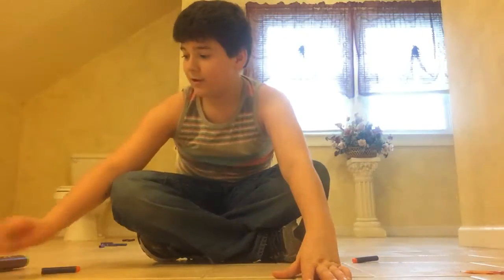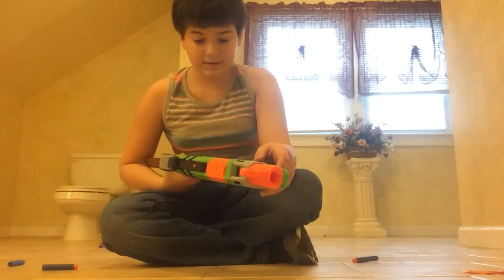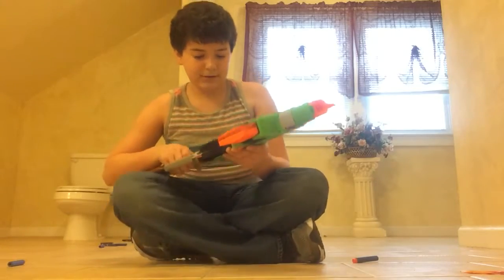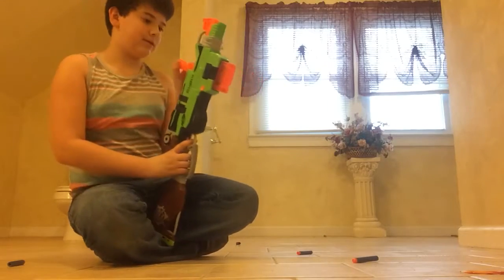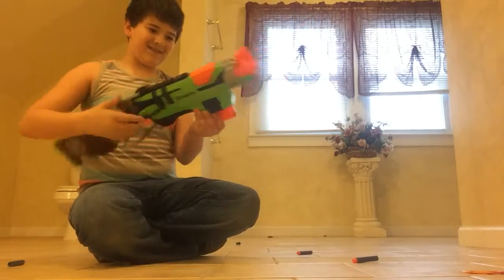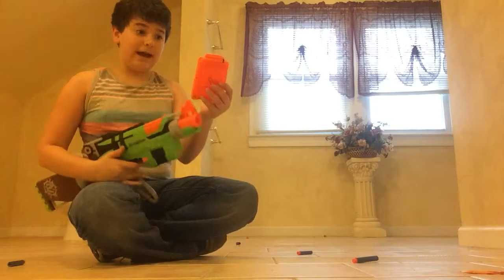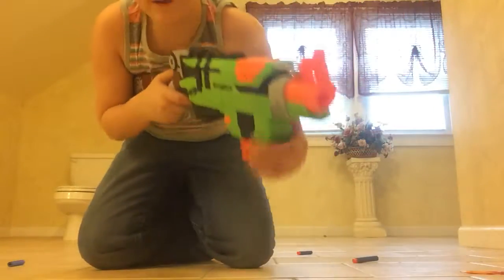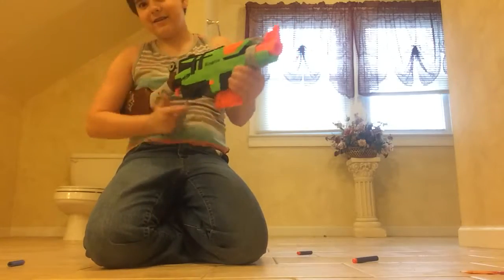Quick nerf review